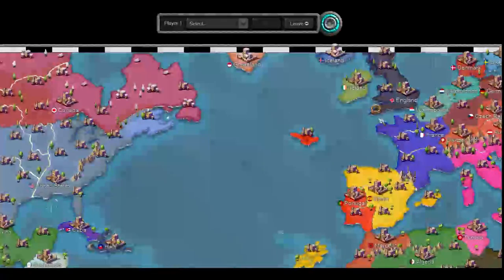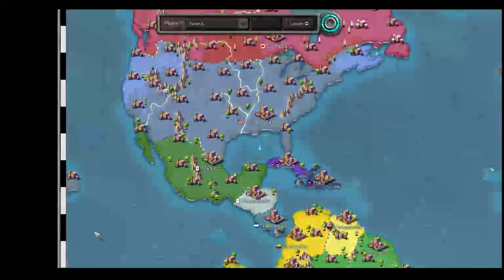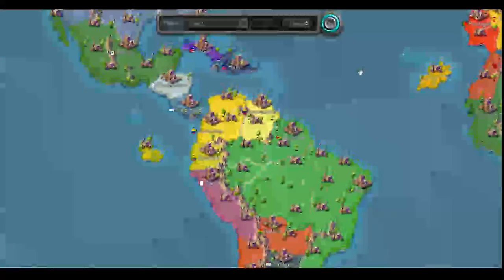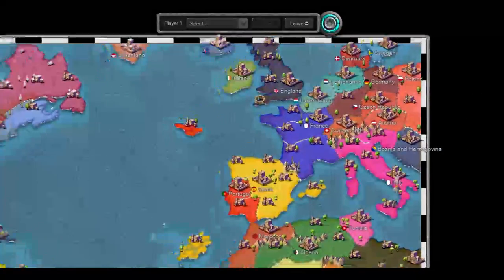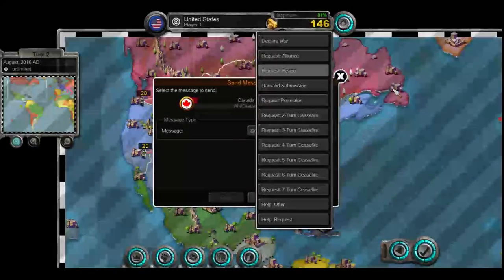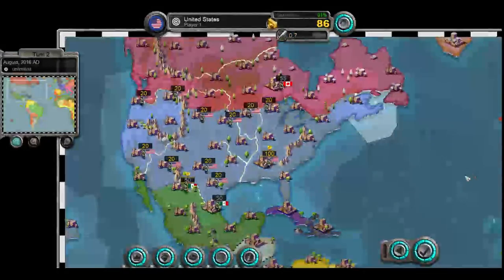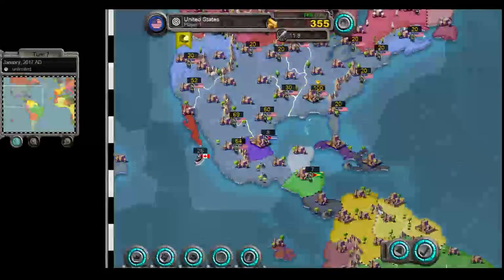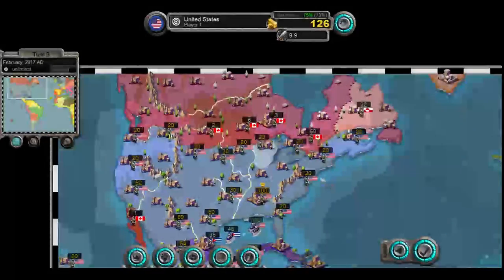strategy guide age of conquest IV colonization modern full